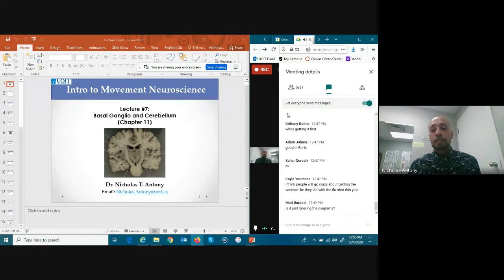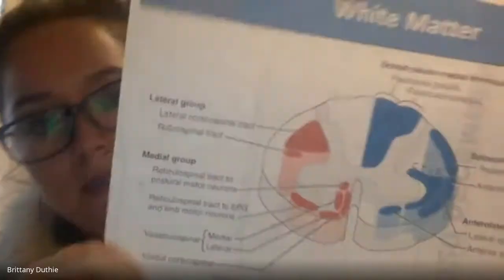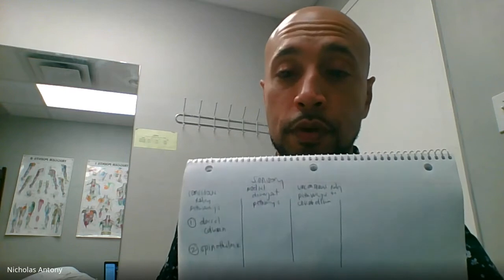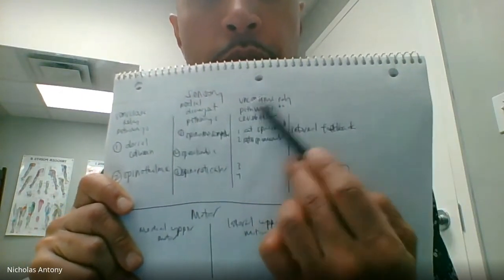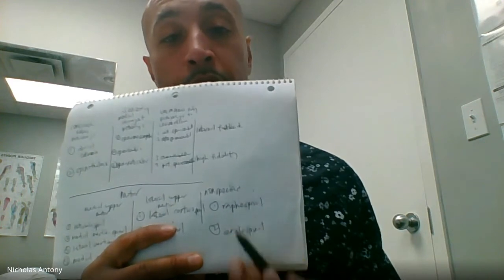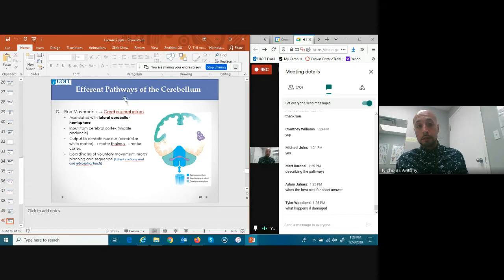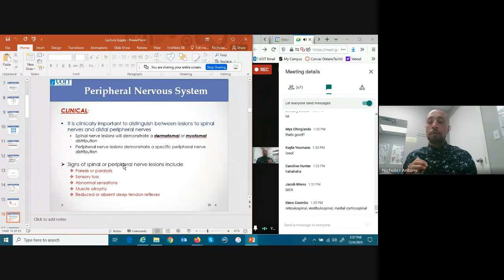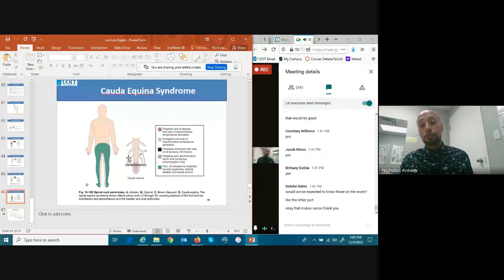HLSC 2400 Synchronous Lecture 10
HLSC 2400 Synchronous Lecture 10 - December 4th, 2020